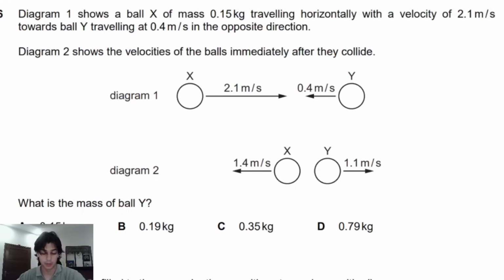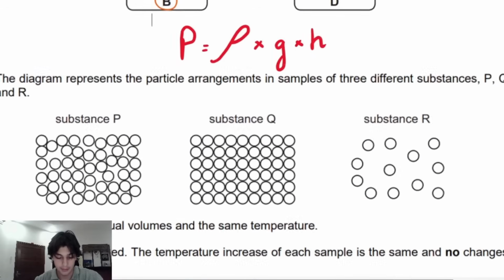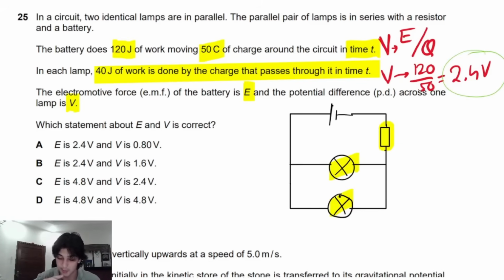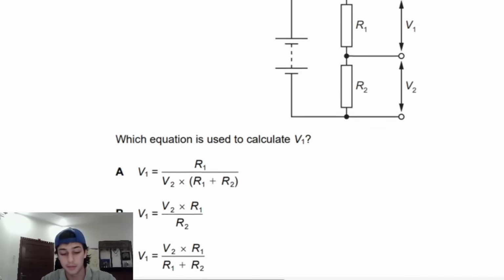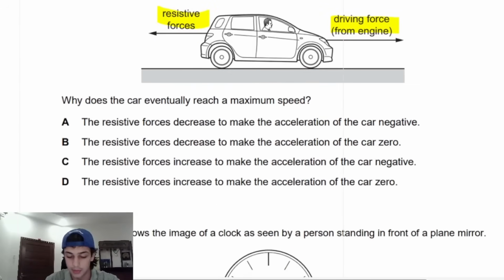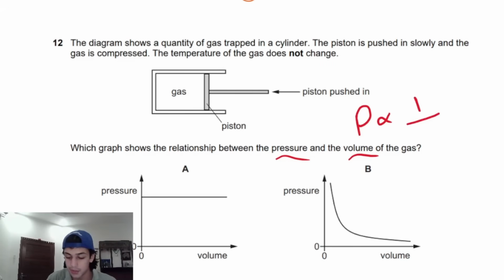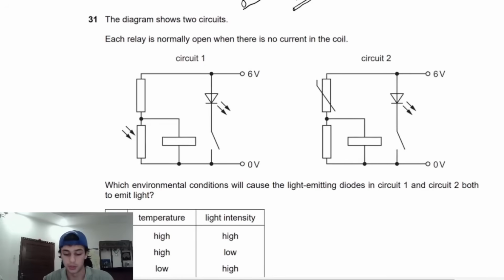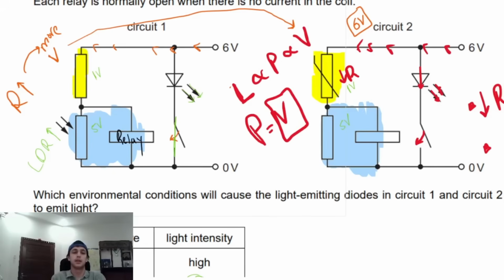IGCSE Physics Paper 2 | Solving the HARDEST MCQ's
sub for A stars